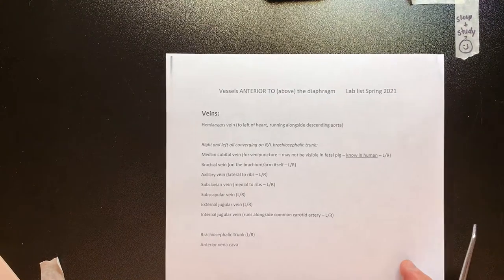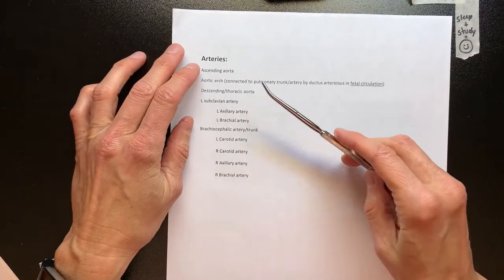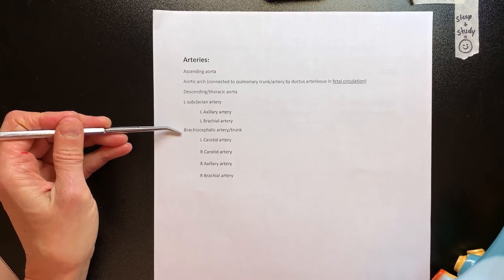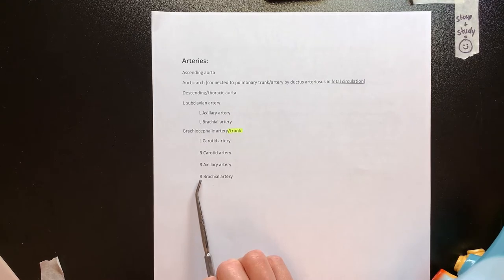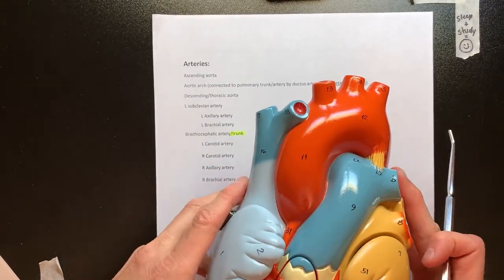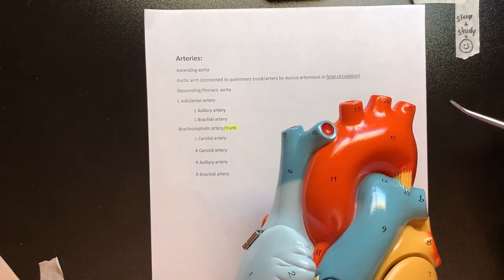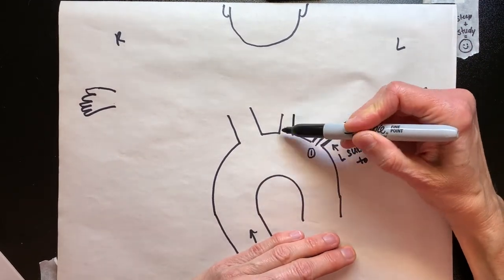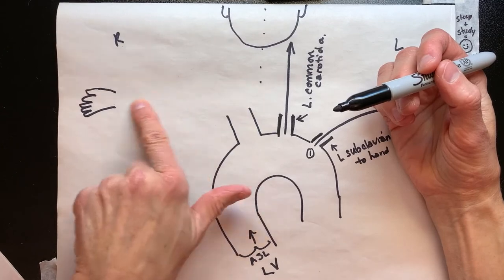9 Fetal Pig Anterior Arteries SP21 HC